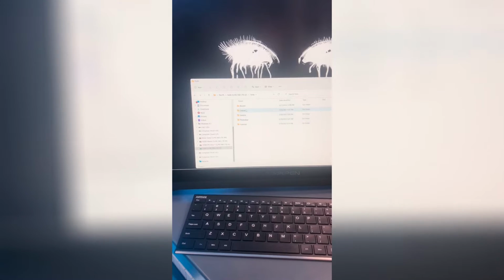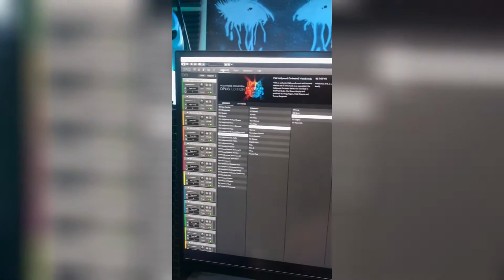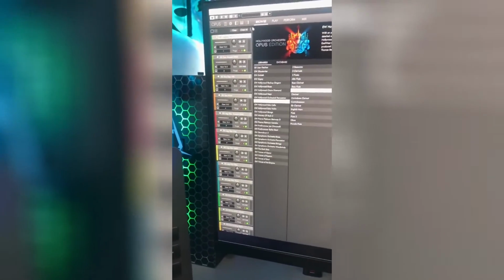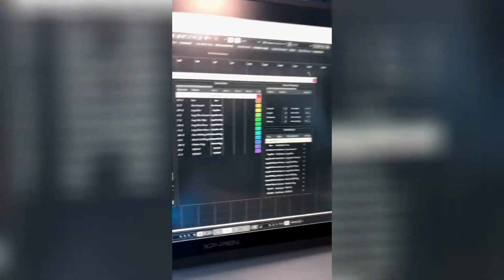Creating an Elaborate Drag Number from Start to Finish - VLOG - Part 3 [A]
Join me as I create an elaborate drag number from start to finish!